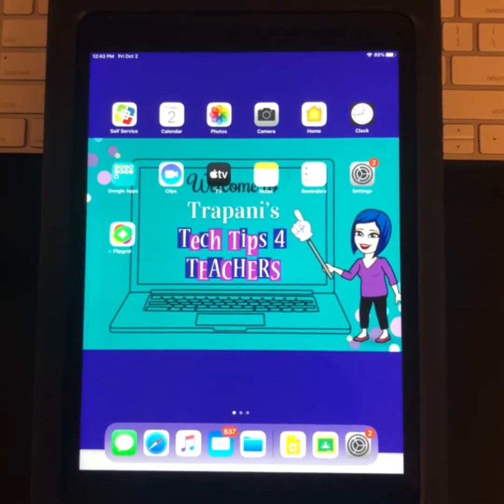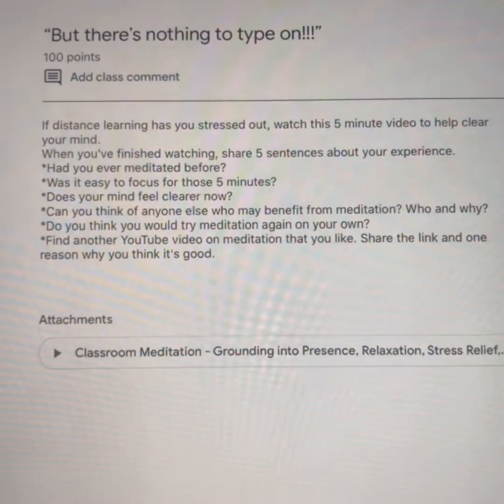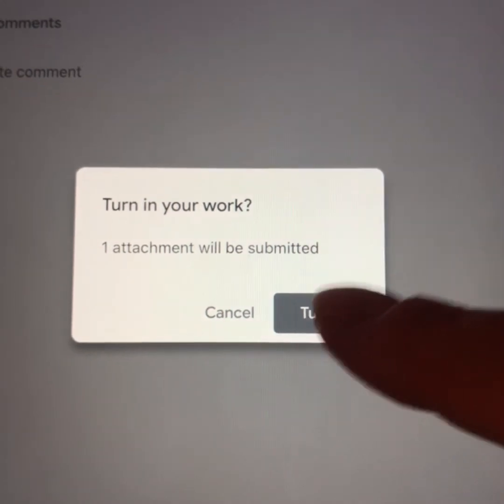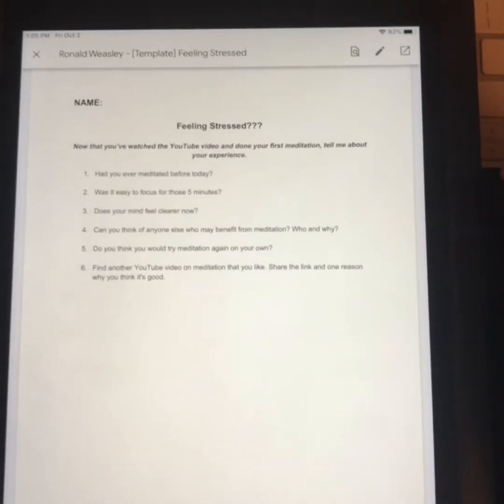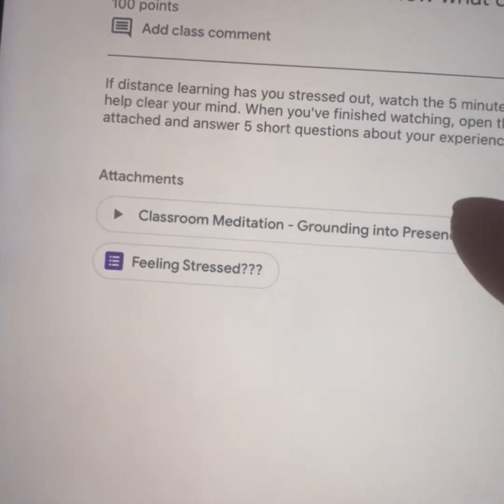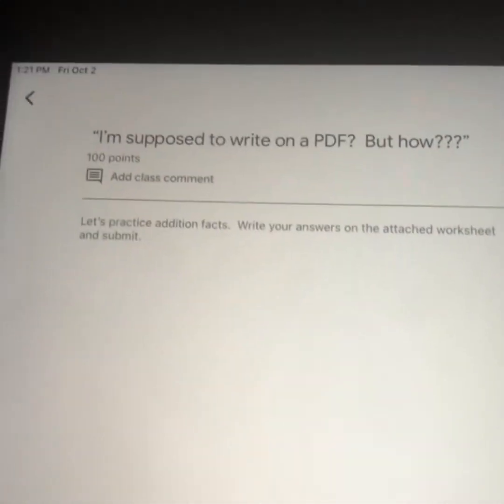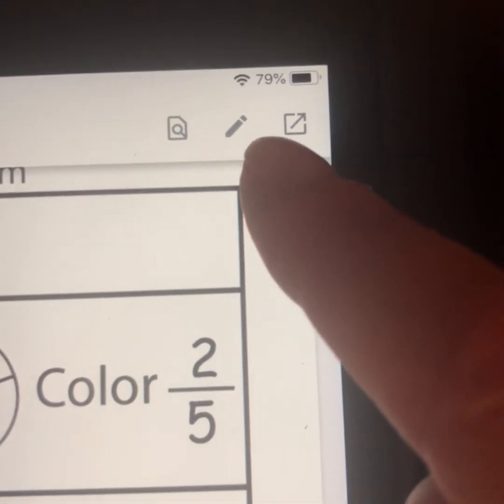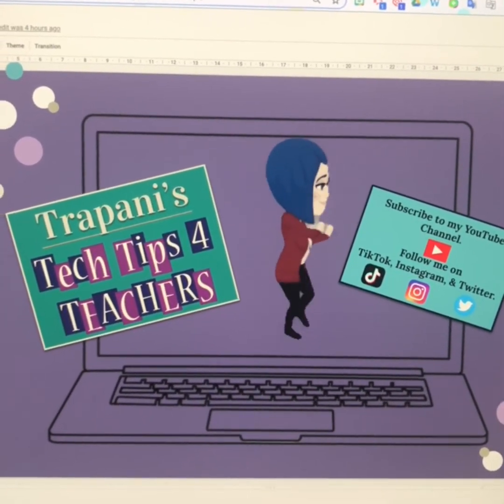How to Submit 5 Different Kinds of Assignments in Google Classroom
Shows how to submit 5 different kinds of assignments on your iPad.
00:00 Intro & a couple of things teachers hate
03:21 Reminders about using the Google Classroom app
04:11 Submit assignment that originally had no Doc to type on.
11:11 Submit assignment with attached Doc or Slides to type on/edit.
16:09 Submit assignment with Google Form to submit.
20:35 Write on an attached PDF and submit.
23:14 Take a picture of an attached PDF and submit.